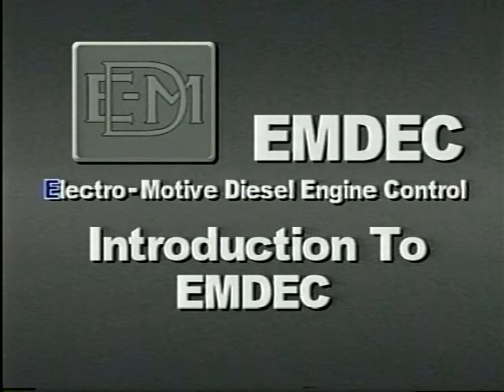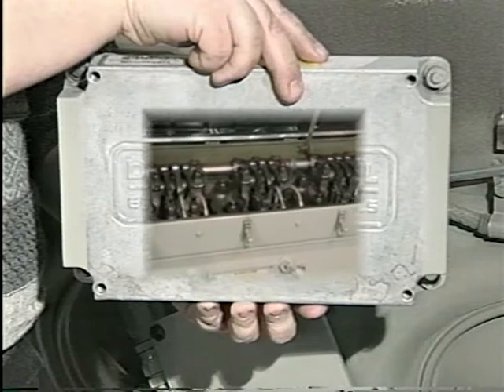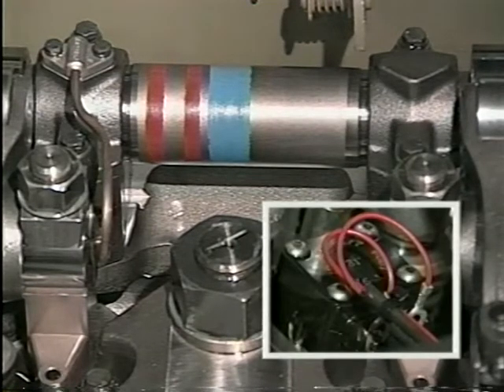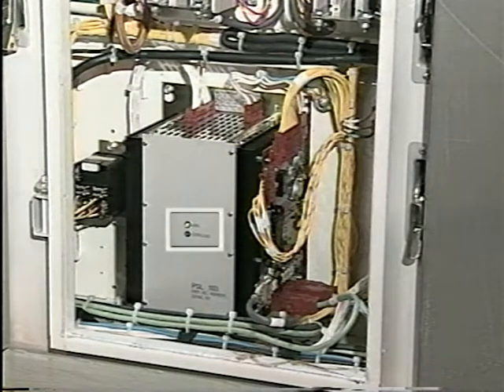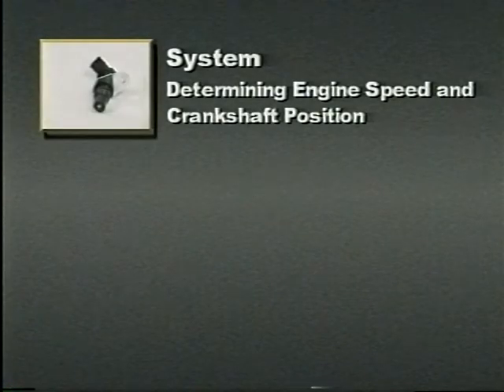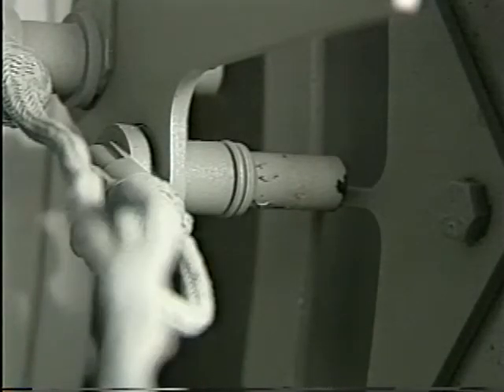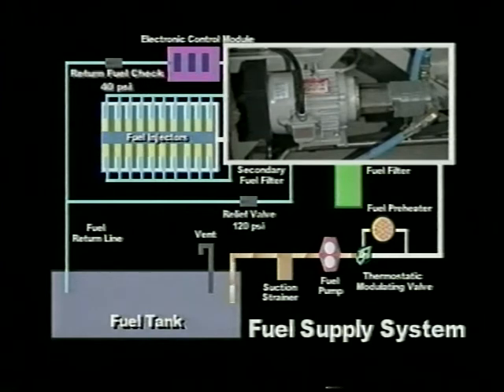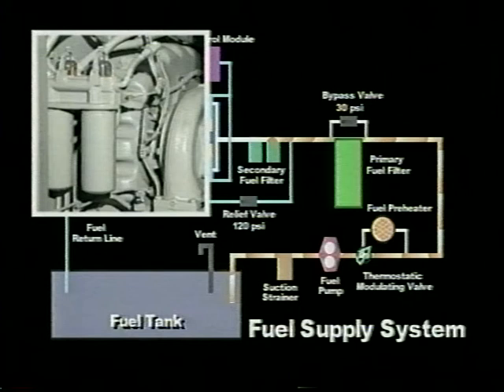Introduction to EMDEC --- Part 1 of 3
EMDEC System on EMD 710 engine series: (Electronic Fuel Injection )
EMDEC is an acronym for the Electro Motive Diesel Engine Control system.
EMDEC is an electronic engine speed control and fuel management system. It is designed to provide optimal control of critical turbo charged engine functions which affect fuel economy, smoke, and emissions. The system also provides the capability to protect the engine from serious damage resulting from extreme operating conditions, such as high engine temperatures or low oil pressure.
EMDEC equipped engines utilize an electronic fuel injection (EUI) system which replaces the Mechanical unit injection system. An EUI Engine equipped with EMDEC is capable of improved fuel economy and a reduction in certain type of exhaust emissions due to the real time feedback and immediate computer response to the fluctuating parameters of an operating engine.
This is made possible by the system’s ability to sense changes in engine or ambient conditions and adjust fuel delivery rates and injection timing to compensate.
This electronically-controlled fuel delivery system is currently installed in  EMD 710 G3BES engine. With EMDEC controlled engines, the quantity of fuel injected by the Electronic Unit Injector (EUI) is determined by its integral solenoid operated poppet valve which is
controlled by the master Electronic Control Module (ECM).
The EUI’s perform the same functions as the previous system’s mechanical unit injectors (MUI’s). They meter, time, pressurize and atomize the fuel. However, the functions performed by the governor have been taken over by the Engine. Control Modules (ECM’s). The lay shaft and injector racks have been replaced by a wiring harness. The helix and barrel assembly of the MUI has been replaced by a solenoid, and hollow poppet valve located on the new injector.
Currently there is one type of EUI available for all 710 engine applications. Fuel flows from the flexible jumper line to the EUI, entering through its inlet filter located in the body of the injector. An internals passage directs fuel to the control portion of the injector, filling the armature chamber below the “E” coil stator. The flow of fuel through the armature chamber cools the stator and armature, also providing lubrication for components. From this chamber, fuel is allowed to flow through a passage in the body of the injector to the lower fuel
chamber.
An additional flow of fuel to the lower chamber is through a passage to the hollow center of the poppet valve. Fuel flows through the valve into the lower fuel chamber to provide cooling of the valve. As the fuel enters the lower chamber, the flows splits, with most of the fuel leaving the injector through the return passage to the return fuel jumper line. From there it travels through the return system to the fuel tank.
If the injector is de-energized, the poppet valve is open allowing fuel to flow upwards around it. This fuel travels into a drilled passageway to fill the high pressure pump chamber below the plunger